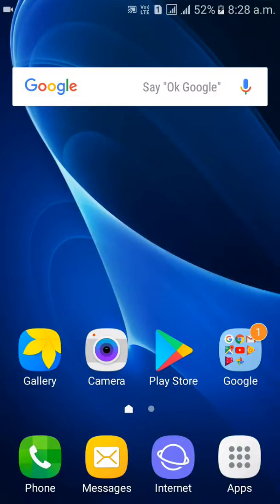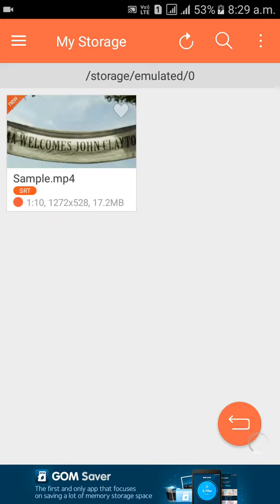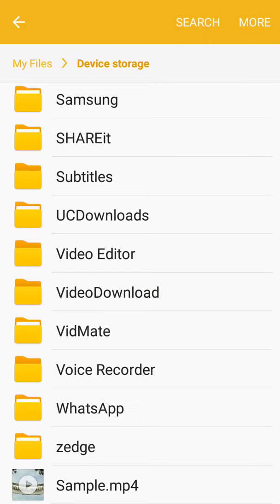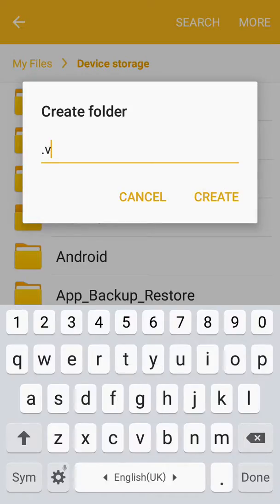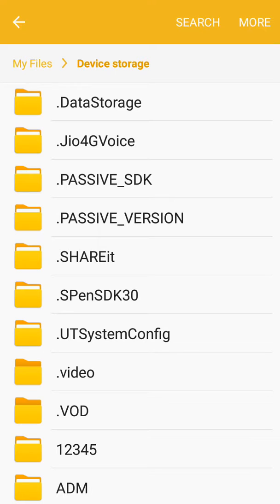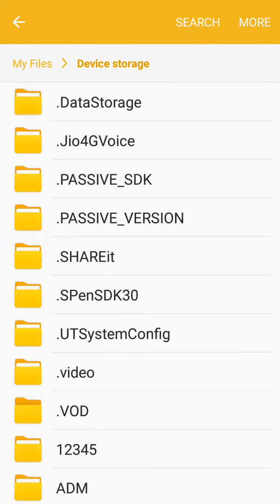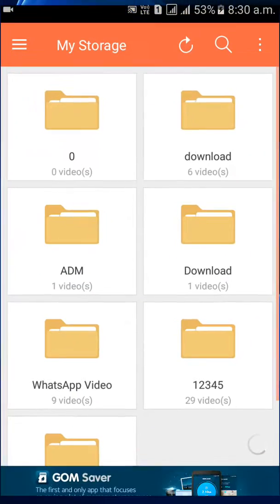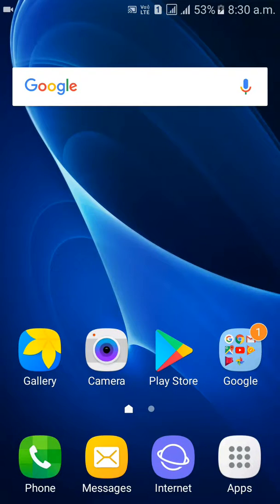How to hide any file on android phone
In this video I will show you how to hide any file on android.